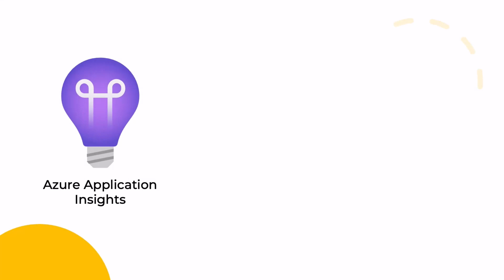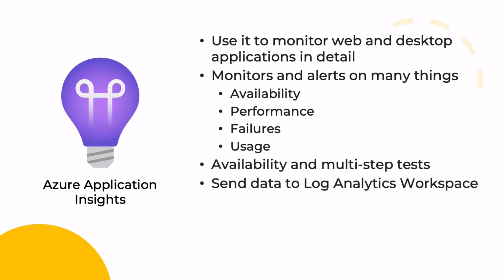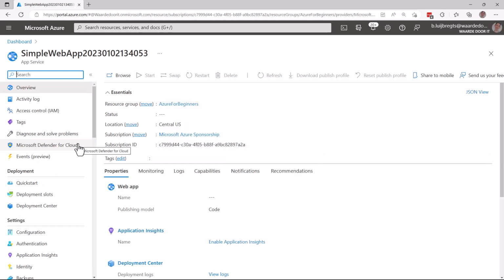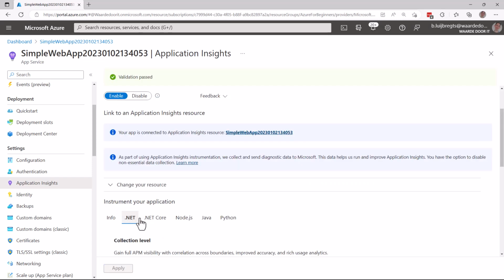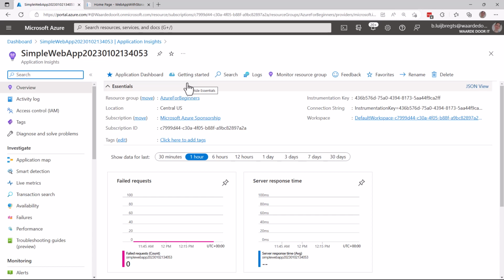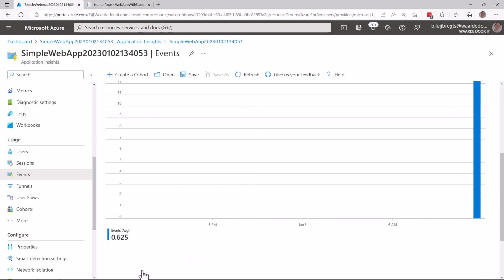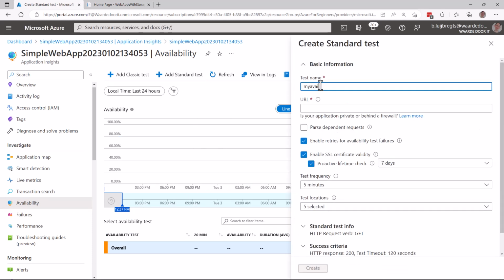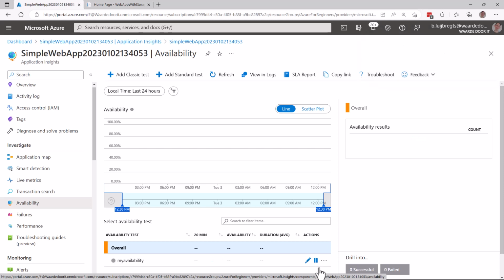21. Monitor Your Application with Application Insights